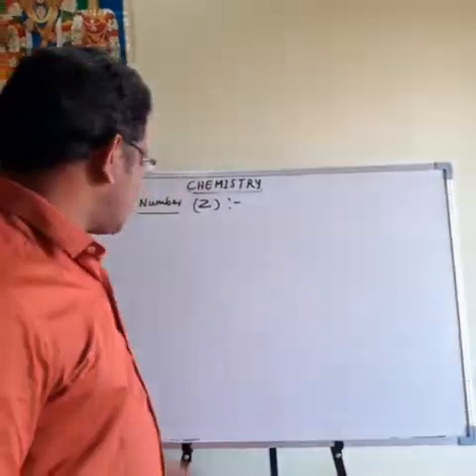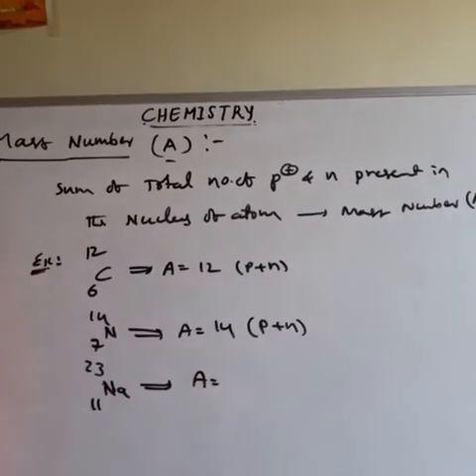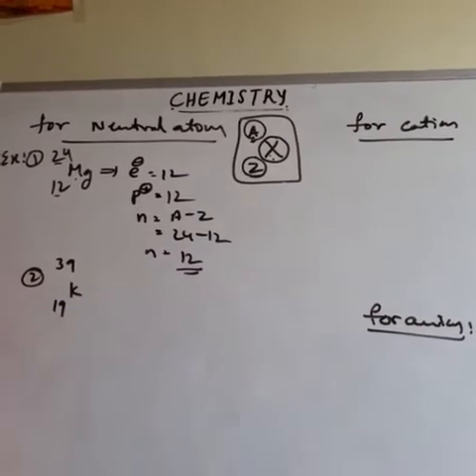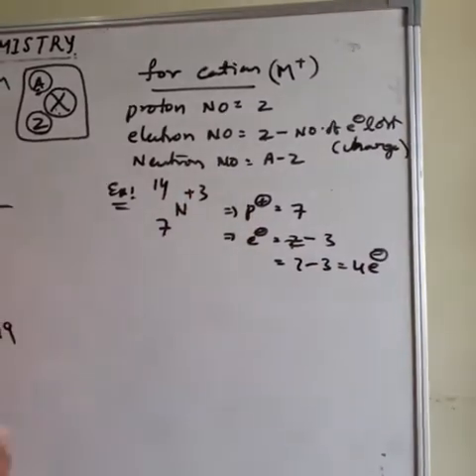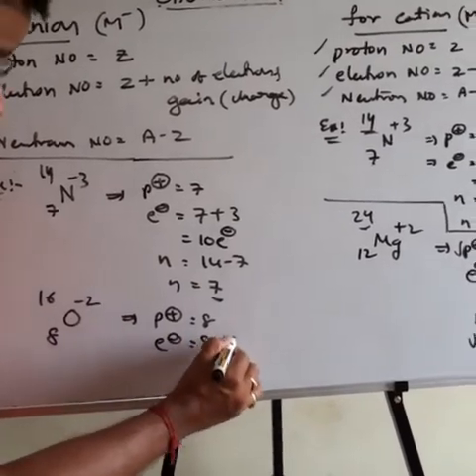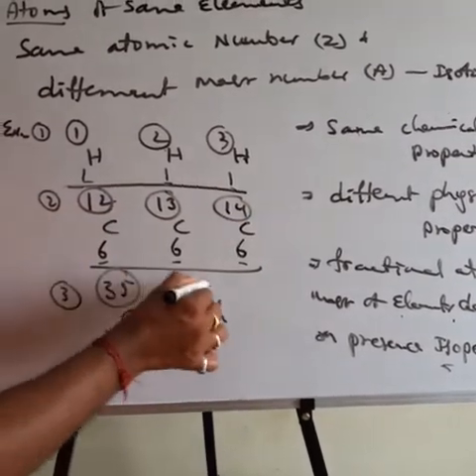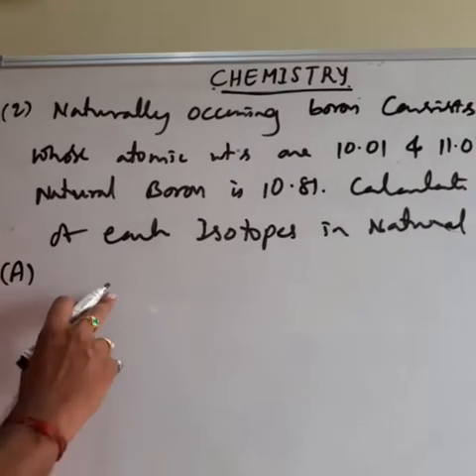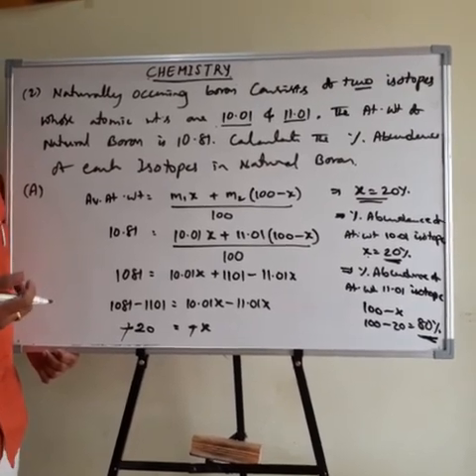Atomic structure,atomic number, mass number concept